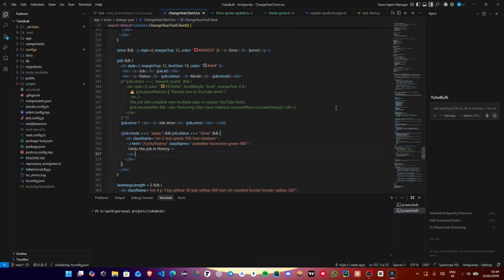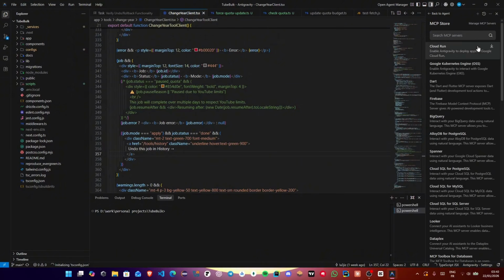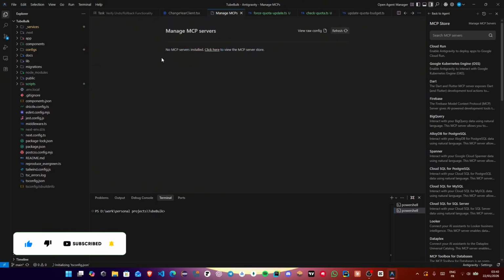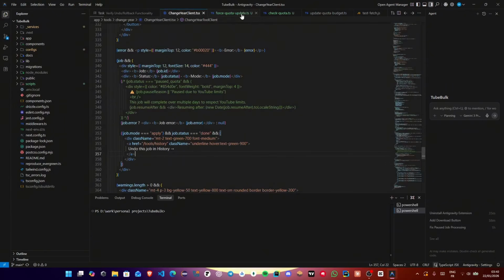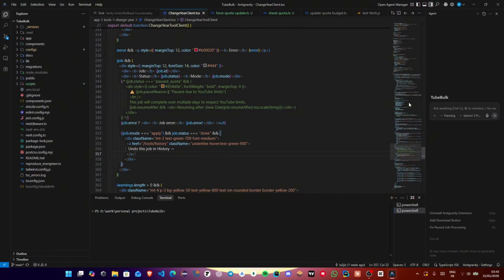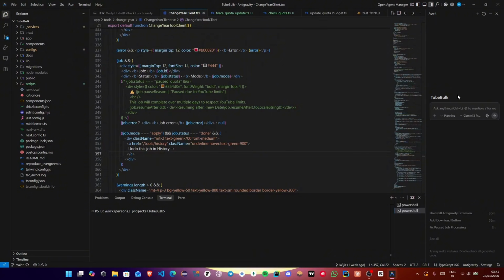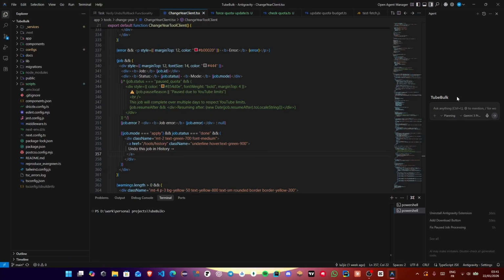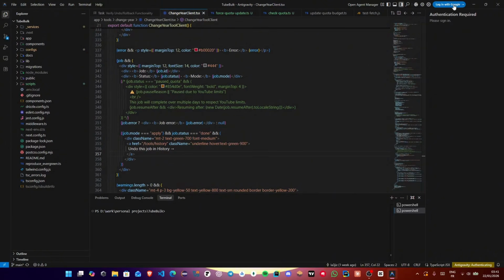How To Fix Agent terminated due to error in Antigravity (Step By Step) 2026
In this video, I’ll show you how to fix the “Agent terminated due to error” issue in Google Antigravity step by step in 2026. This easy guide explains the most common causes of this error, including problematic MCP servers, misconfigured extensions, corrupted settings, or incompatible updates. You’ll learn how to disable or manage MCP servers, reset Antigravity settings, and apply simple fixes so the agent runs properly without crashing. If your Antigravity agent keeps terminating unexpectedly, this tutorial will help you resolve it quickly.